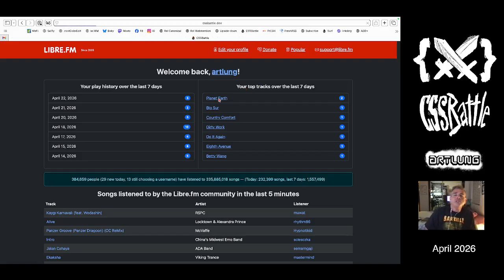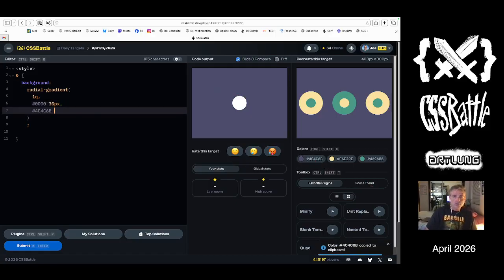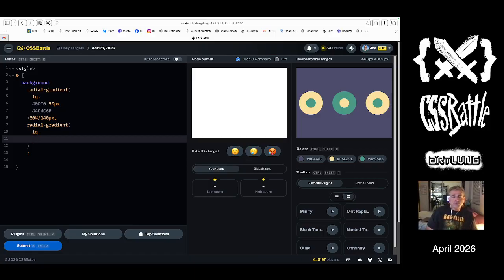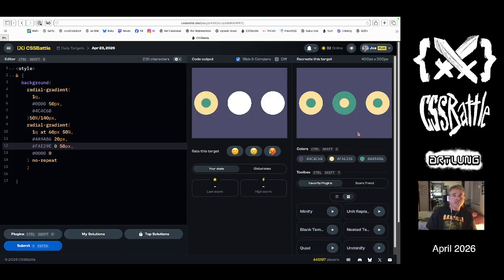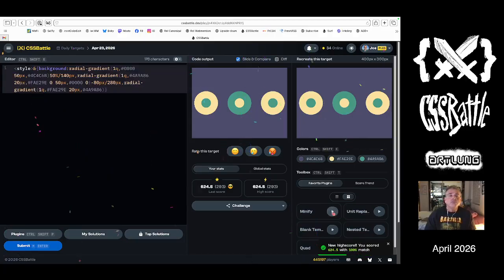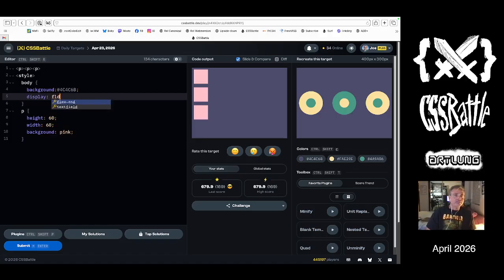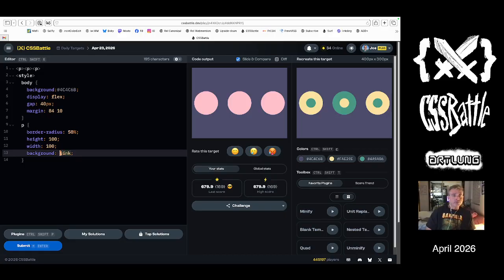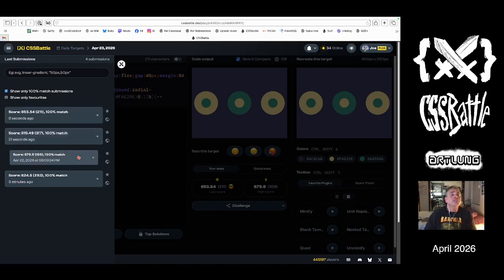CSSBattle for APRIL 23 (2026)